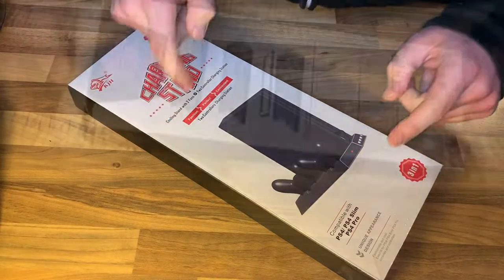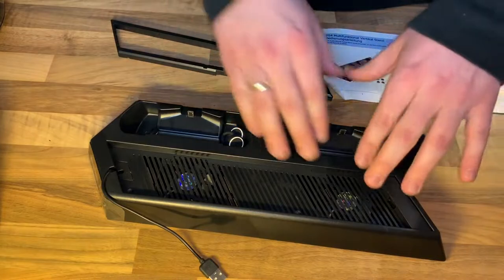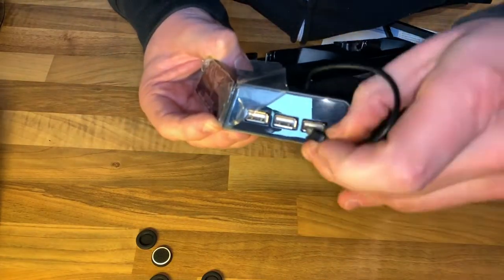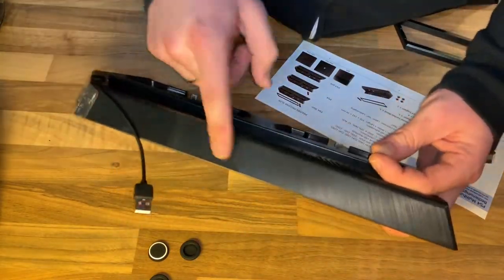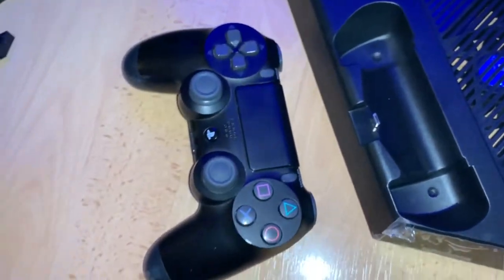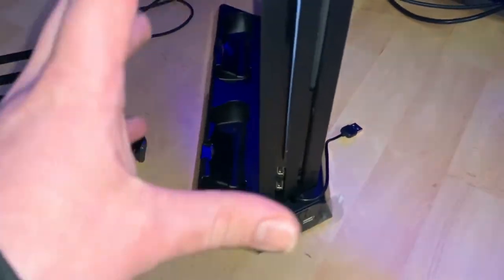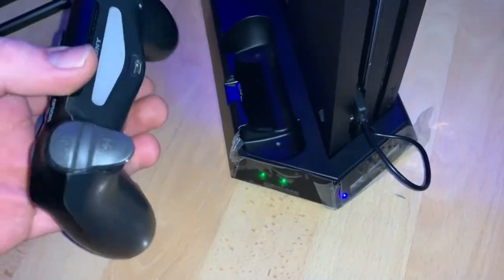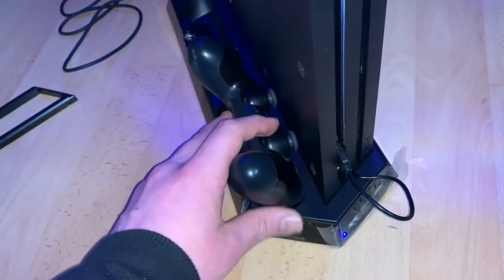VICKMALL Cooling + Charging Station for Playstation PS4/ PS4 Slim /PS4 Pro unboxing and instructions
VICKMALL Ps4 Vertical Cooling Fan with Dual Shock 4 Charging Station for Playstation Ps4/ Ps4 Slim /Ps4 Pro Controller 3 USB Hub Port 14 Game Disc Holder and 4 Hands PS4/PS4 Slim/Pro